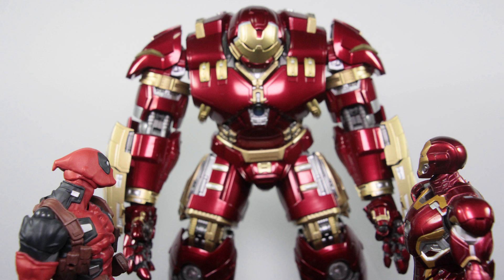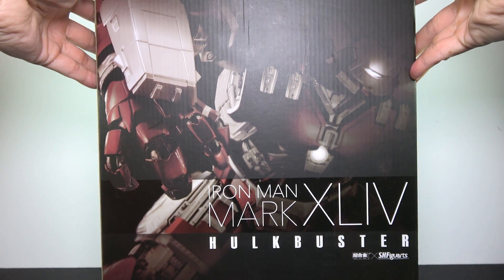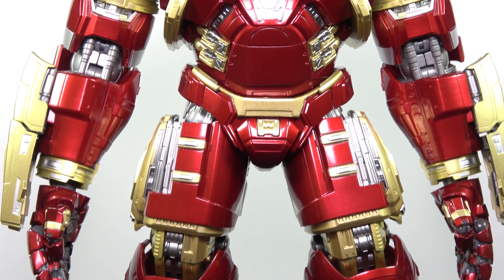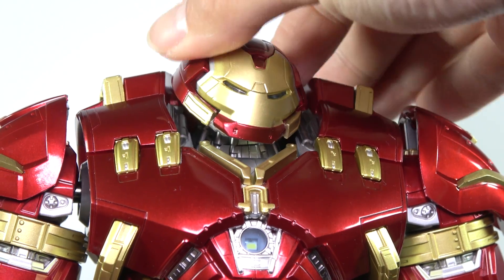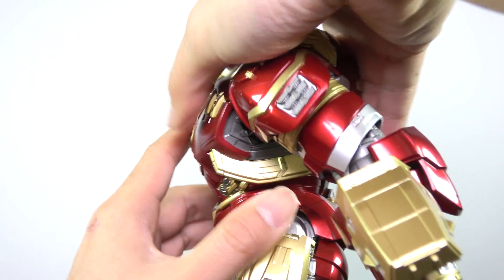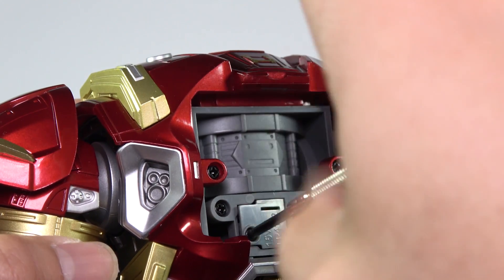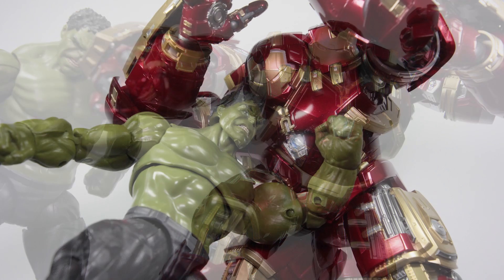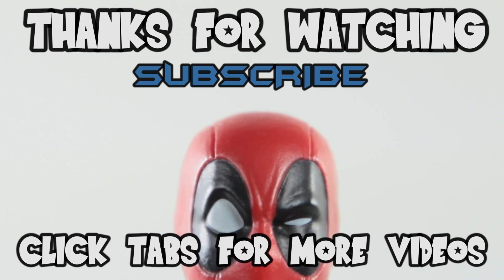The OG Hulkbuster | S H Figuarts Hulkbuster (Iron Man Mk.44) Action Figure | Avengers Age of Ultron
Can it still stand its ground in 2022? Let's find out

Every cup keeps the channel going. Thank you for your support!

0:00 Sketch
0:17 Channel Intro
0:32 Figure Introduction
1:13 Unboxing
1:36 Figure Outlook
2:57 Articulation
5:01 Features
5:55 Scale
6:04 Conclusion

This is the action figure review of the S.H Figuarts Iron Man Mk.44 a.k.a S.H Figuarts Hulkbuster